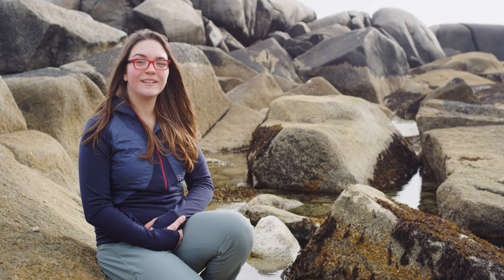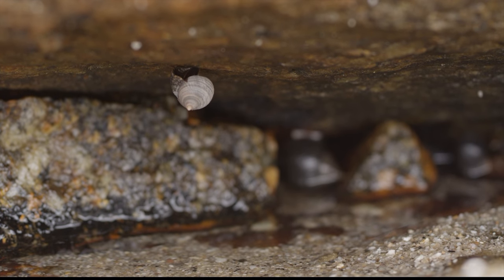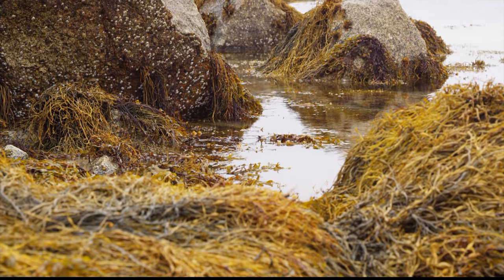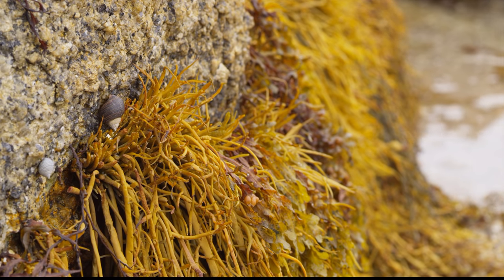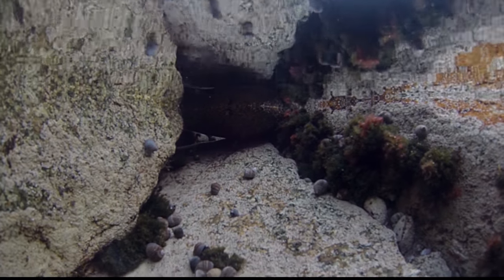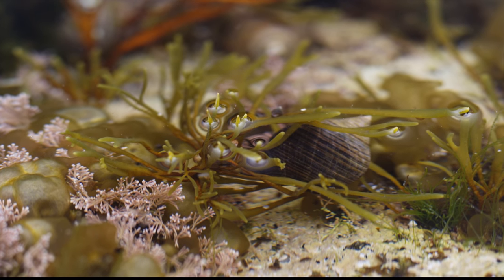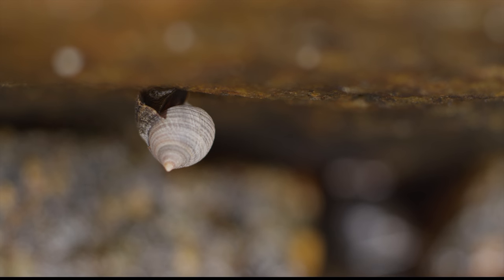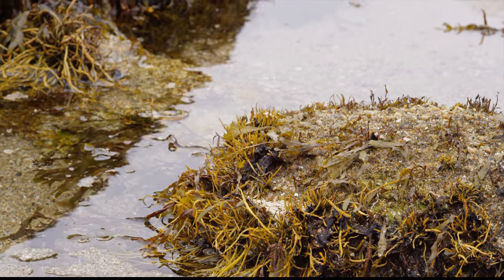Common Periwinkles | In The Field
The common periwinkle is much tougher then they appear. They are an aquatic ocean snail that lives in the intertidal zone of temperate waters. They have many adaptations to survive desiccation when out of the water for long periods of time. This includes hiding in tidal pools, the cracks in-between rocks or under seaweed, as well as closing off their shell with their operculum.  In today’s video we are in the field examining periwinkles along the North Atlantic coast.

The Abyss is an educational video series that explores all aspects of the ocean from weird animal facts to basic oceanographic principles. Join us as we dive in

Sept DJ. 2008. A Photographic guide to Seashore Life in the North Atlantic: Canada to Cape Cod. Princeton Univeristy Press. Princeton, New Jersey, USA. pp 68